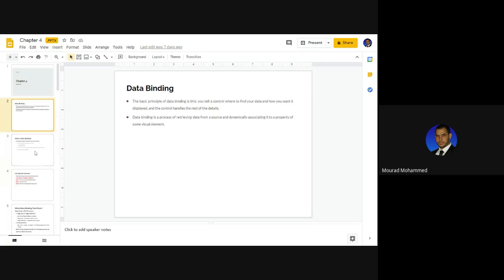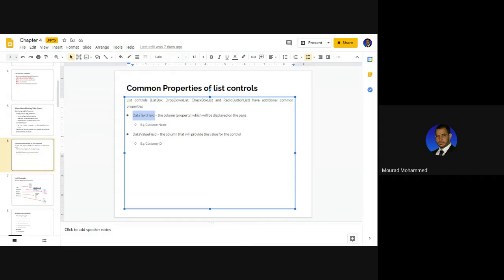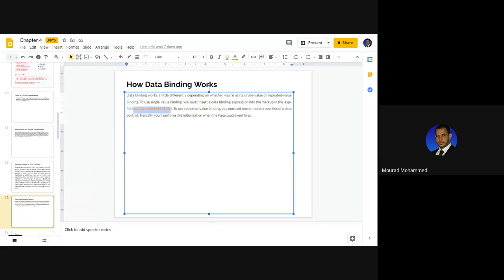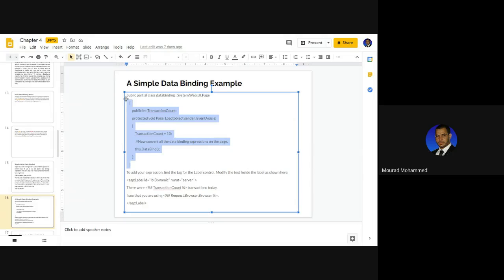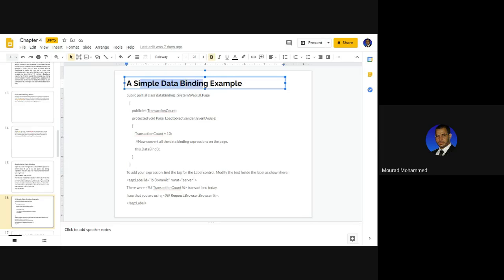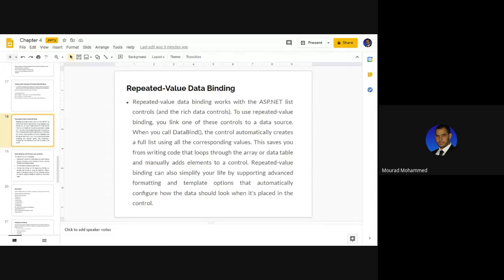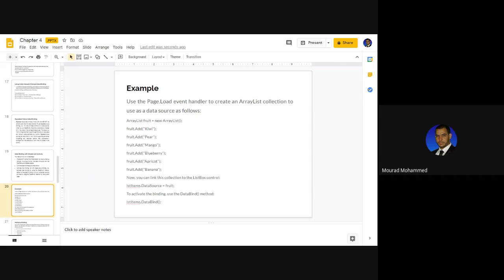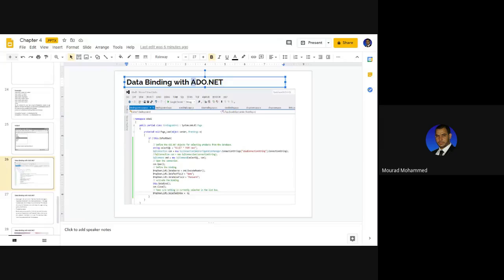INFS306W9C1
ASPX data binding
single-value binding
multiple-value binding